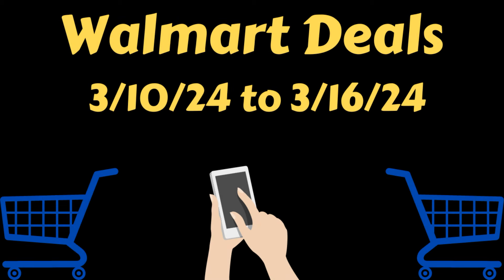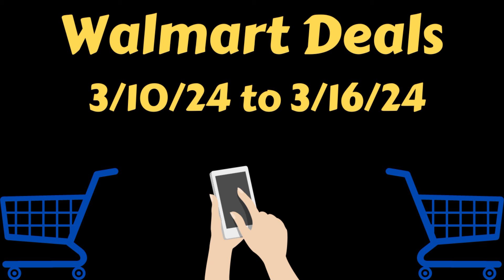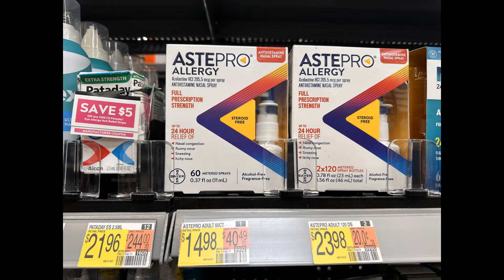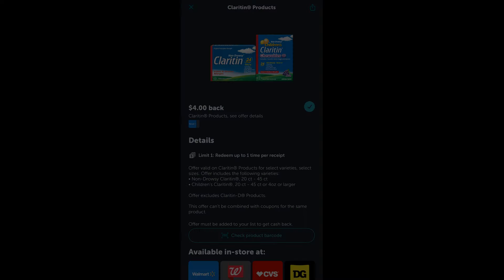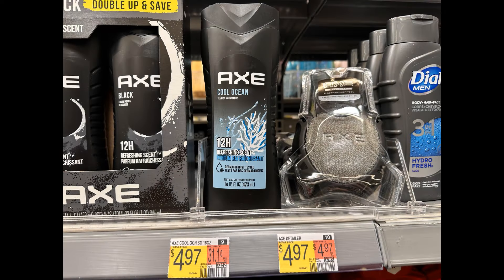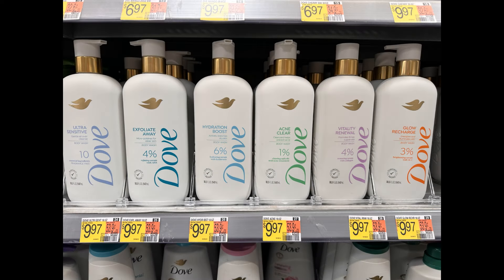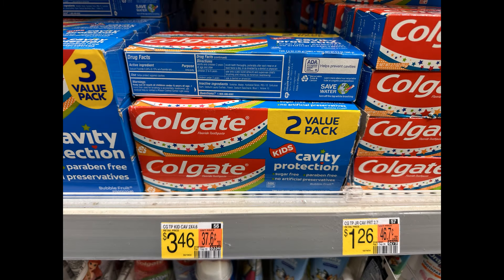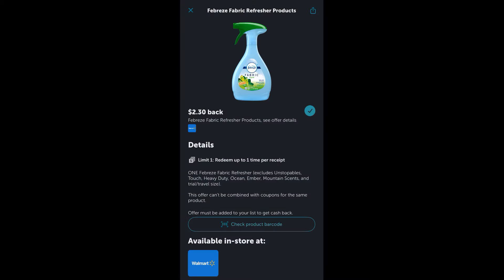Walmart Ibotta and Rebate Deals 3/10/24 to 3/16/24 - All Digital - Save Using Only Your Phone!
There are a lot of deals this week at Walmart that you can do using only your phone!

I use money saving rebate apps to do my couponing, and you can use them as well...all you have to do is download the apps for free and use my referral codes listed below to get a small bonus (on some).

💥Ibotta (Earn $5 when you submit your first receipt)
💥Shopkick: FUN206065 (Get 500 kicks when you submit your first receipt)